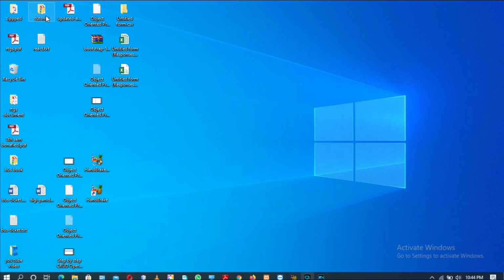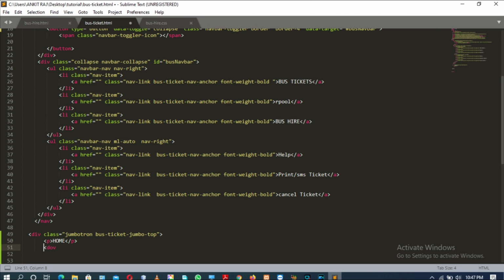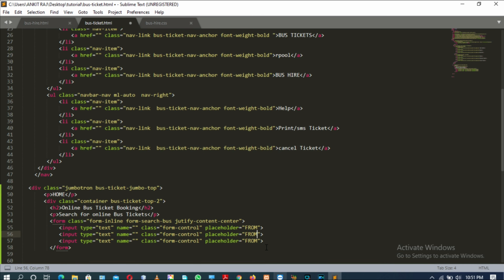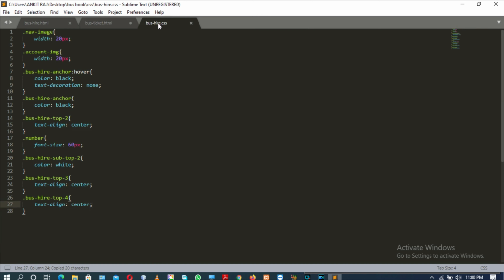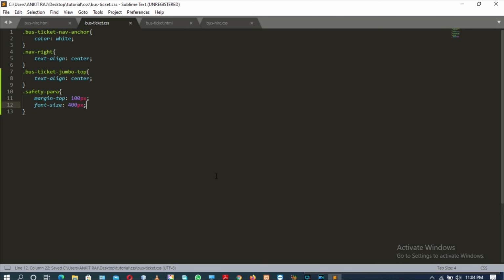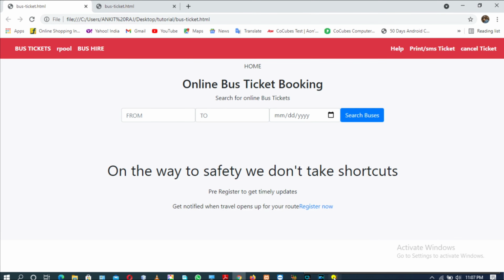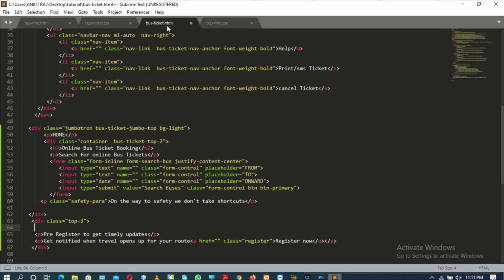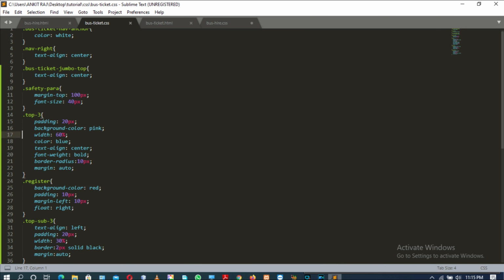12.Landing Bus Ticket (Second Page) | Part-2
In this video we are creating elements in Bus Ticket (Second Page).